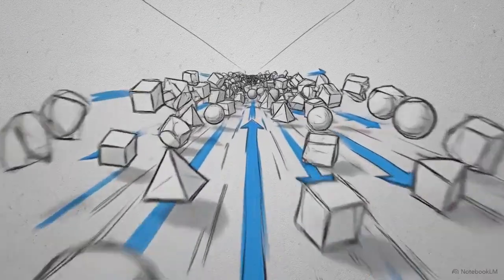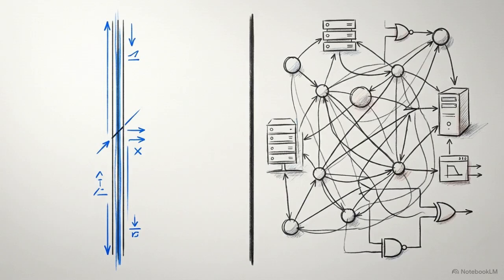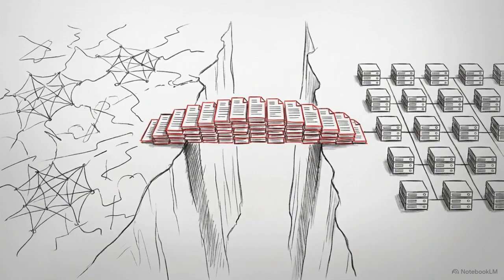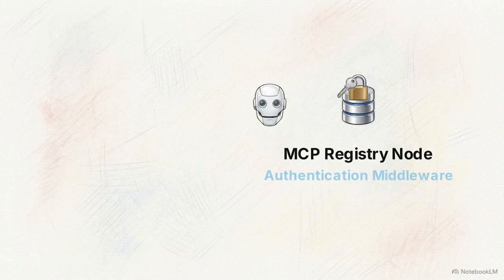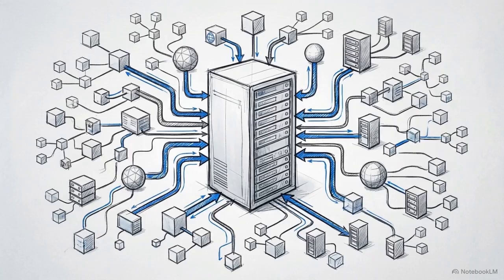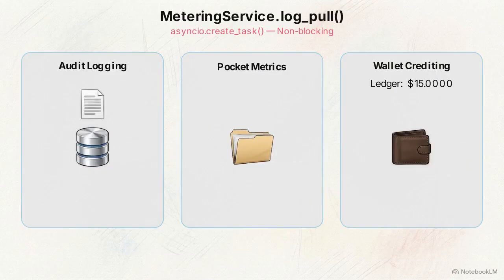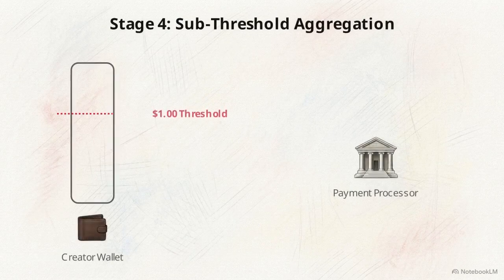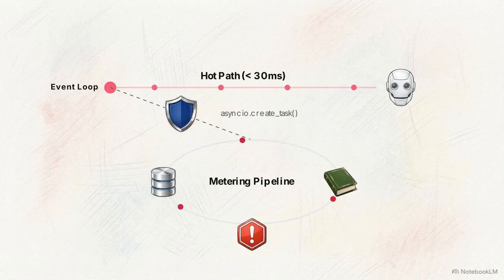Meta Stamp Pockets fixes the problem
tells the finacial Story of how a "POCKET" works